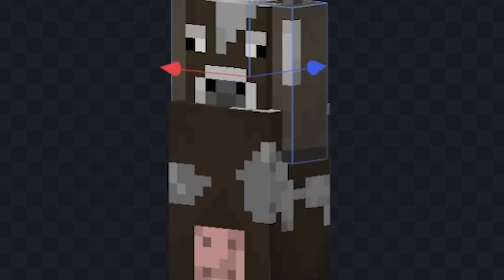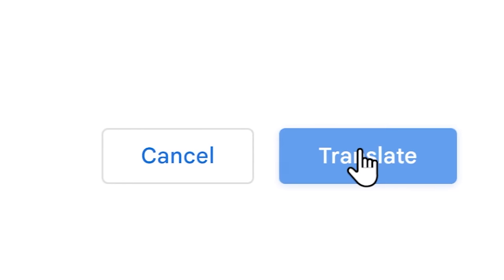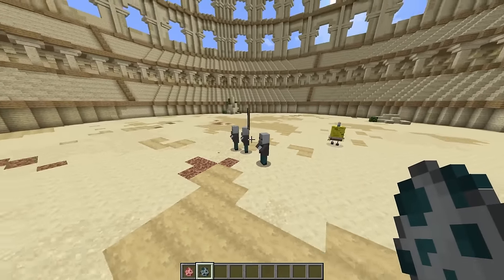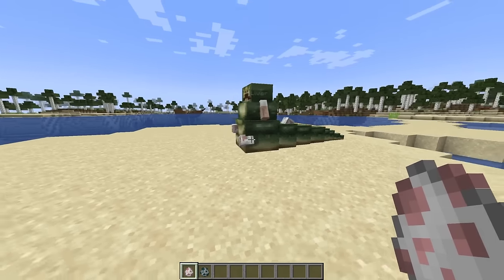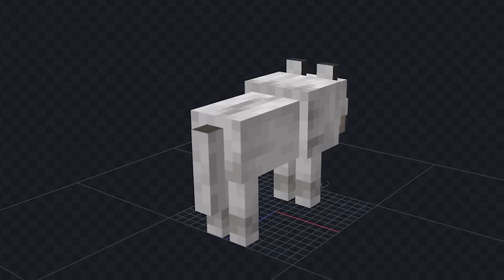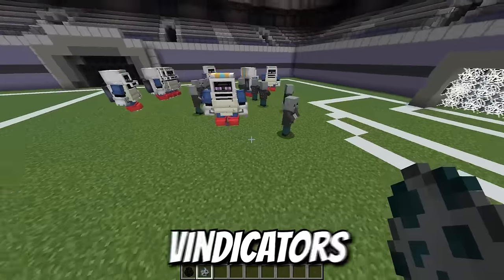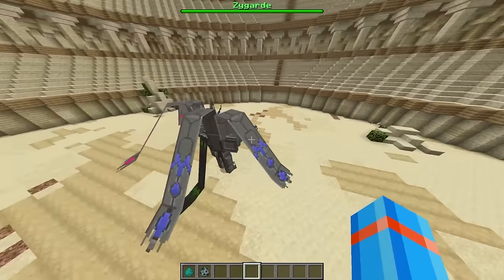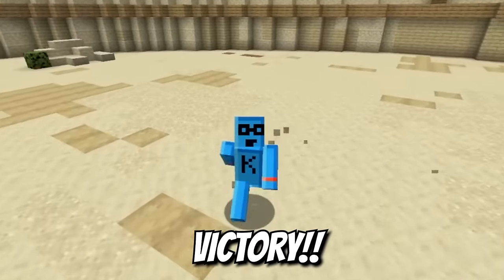I remade Poorly Translated Minecraft Mobs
I Google translated these Minecraft mobs 10,000 times! Check them out and let us know which one was your favorite!

I Google Translated Minecraft Mobs 10000 times